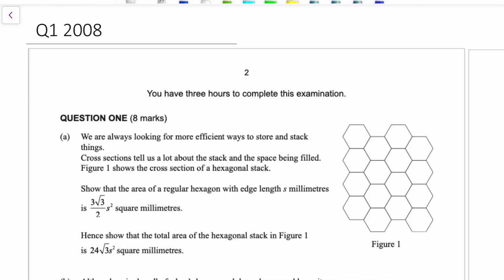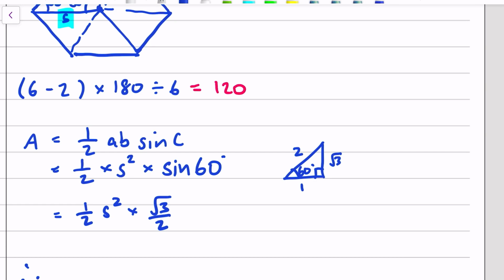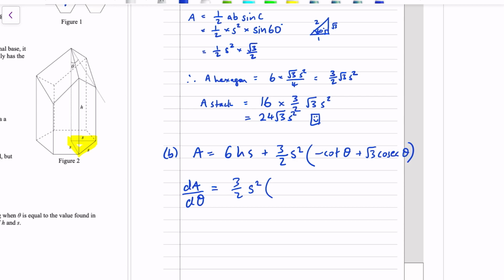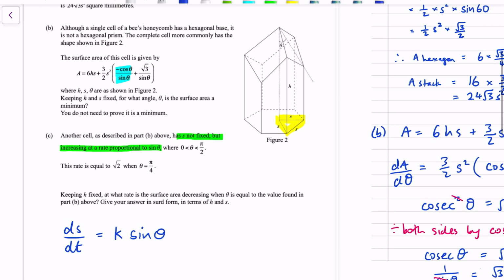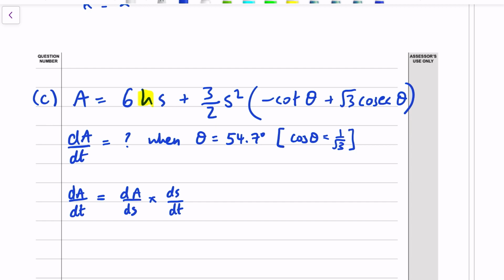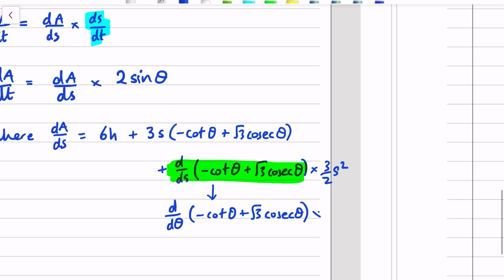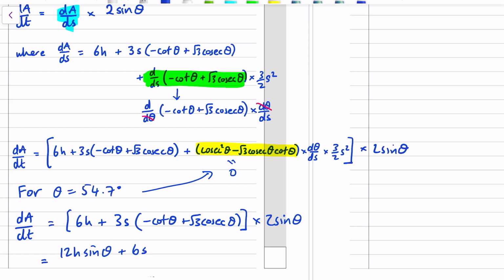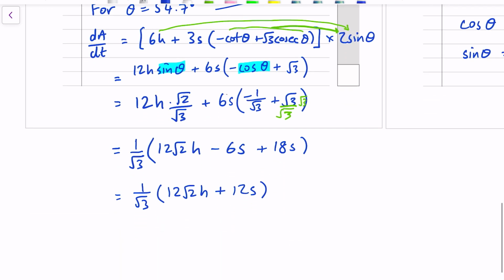Scholarship Calculus 2008 Q1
(a) Finding the area of regular hexagons
(b) Finding the minimum surface area of a single cell of a bee's honeycomb
(c) A related rates problem involving the surface area of the honeycomb increasing